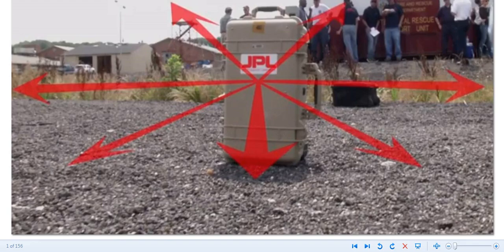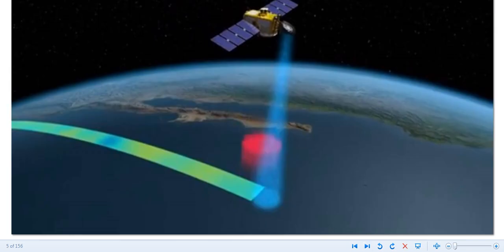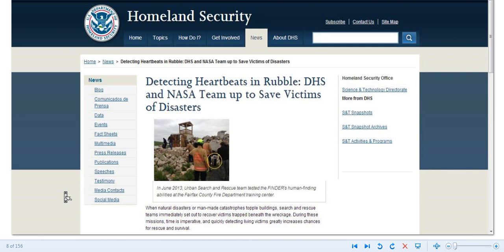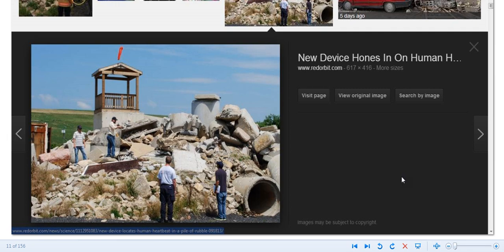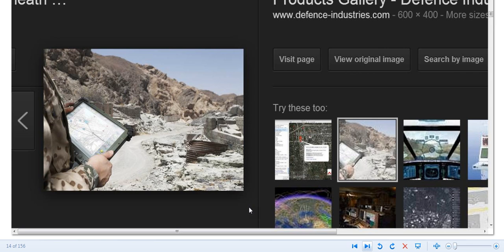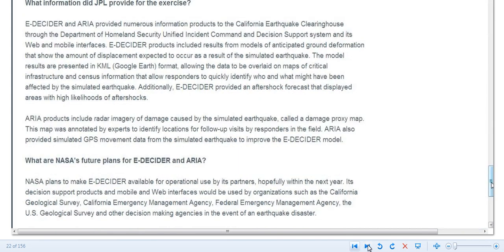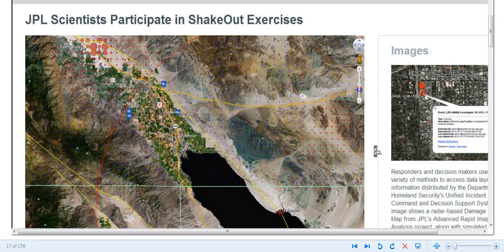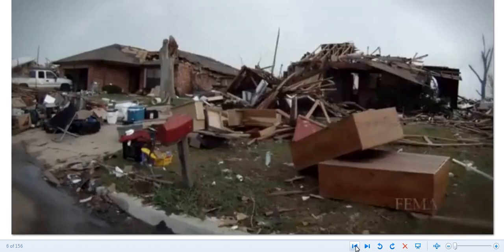THEY WILL FIND YOU!!! NASA/JPL AIDS FEMA,DEFENCS IND.WITH FINDER.BAD GUYS WILL GET THIS TO.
THEY WILL FIND US ANYWHERE.NASA/JPL teams up with DHS,FEMA to find survivors.This tech can detect heart beat of human's.This is great for disasters but the sad thing is that Defense industries have their hand on this as well.Who knows who else has this tech.China,Russia,Terrorists.They will be able to use this against us. Attributions given.JPL/NASA,DHS.FEMA,Google images.Link to a JPL video about FINDER. Please share,like,sub,prepare,help,love,stand strong,do your best.They will.Sub chaddydad1 channel for more vids like this one.Thanks all.Love and respect to all of you.God bless and help us all. Section 107.fair use notice."Copyright Disclaimer Under Section 107 of the Copyright Act 1976, allowance is made for "fair use" for purposes such as criticism, comment, news reporting, teaching, scholarship, and research.